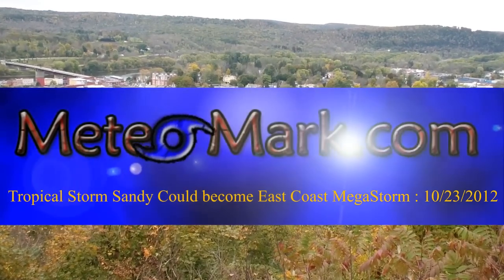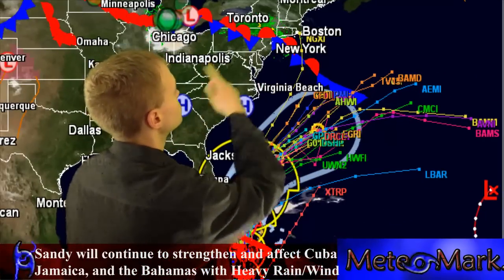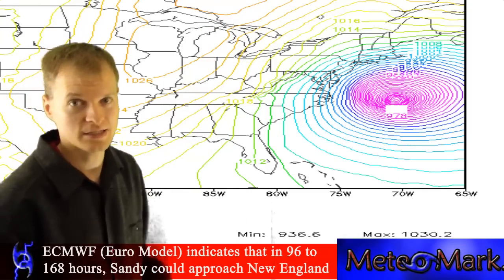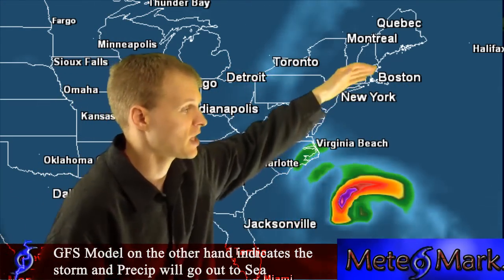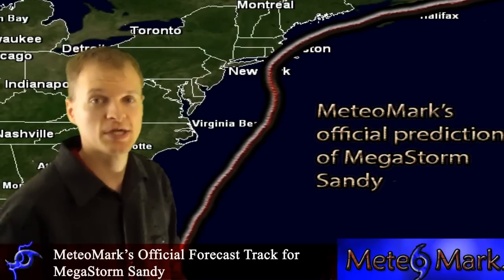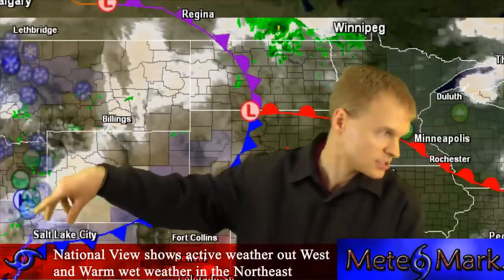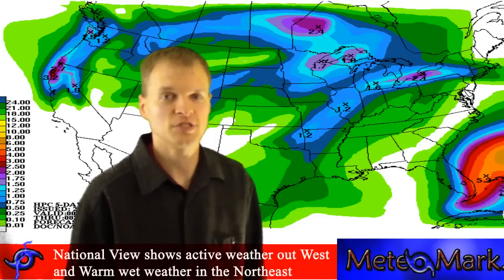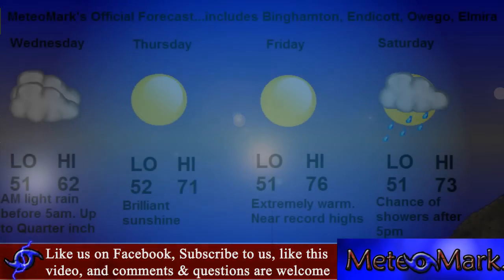Tropical Storm Sandy Could become Mega East Coast Storm : 10/23/2012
Tropical Storm Sandy could follow 1 of 3 paths. Which path will Sandy Choose, and will she phase with the northern stream trough system to make a very large hybrid storm capable of doing damaging flooding and wind to the Northeastern States and Eastern Canada? Here is my take. I am blending the models somewhat and splitting the difference between the very conservative GFS and the very liberal Euro (ECMWF).

description.